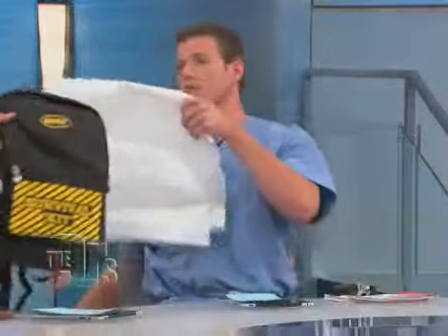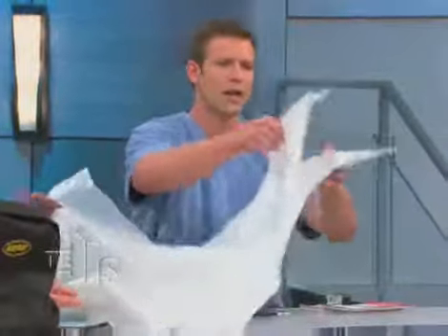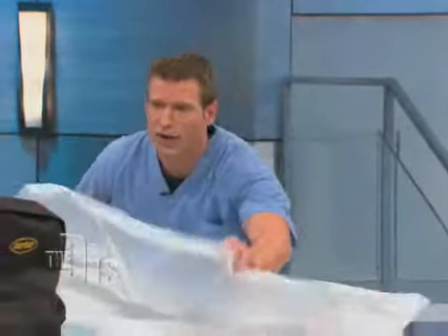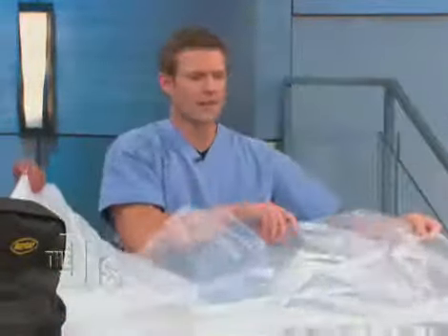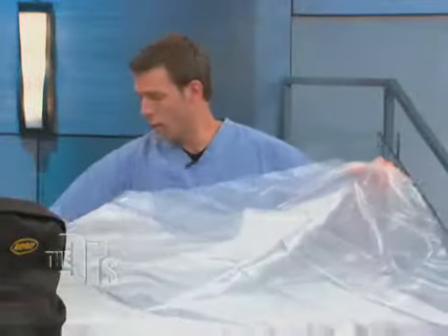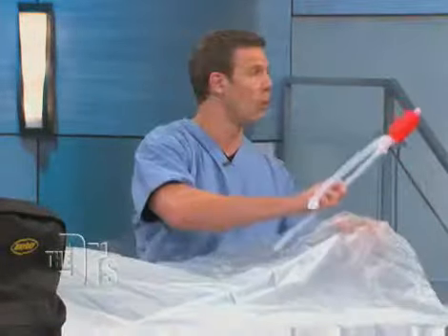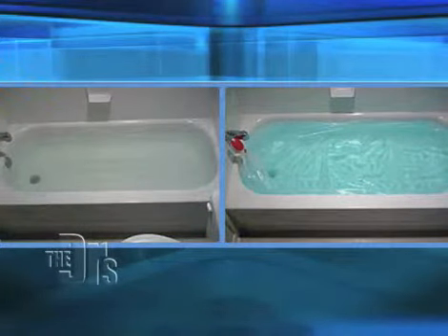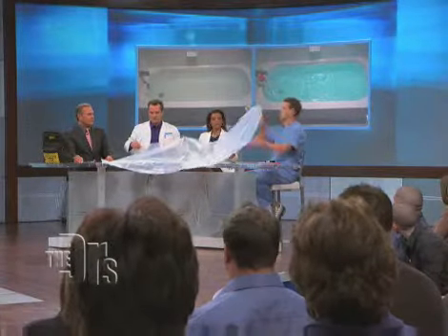AquaPodKit on The Drs